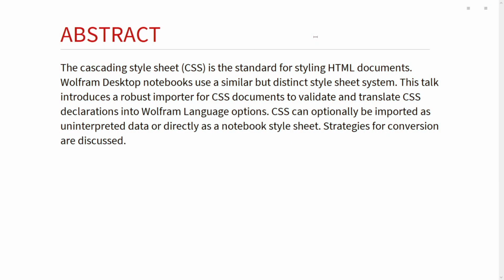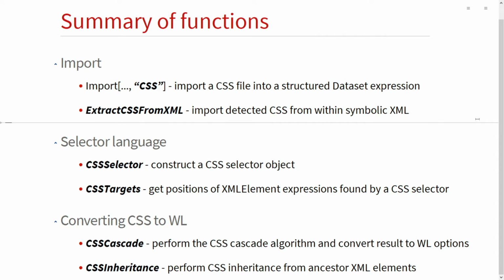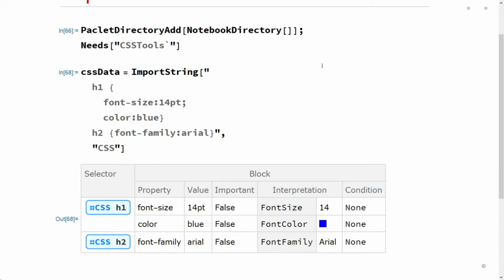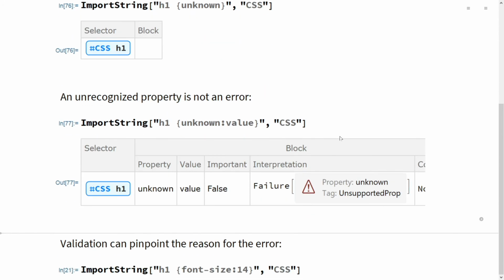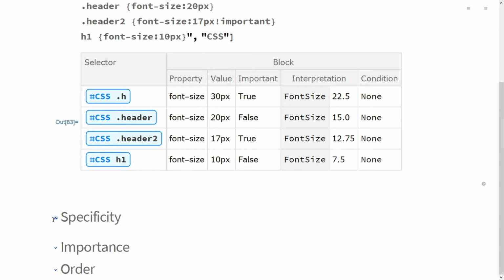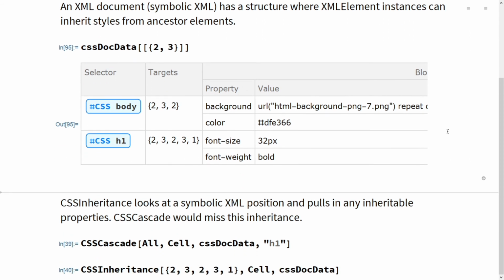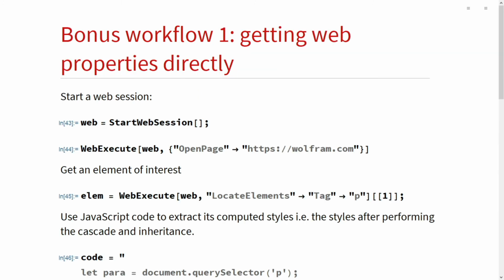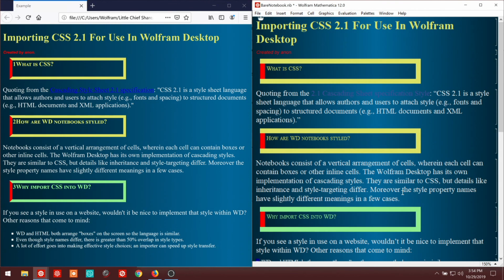CSS Importer (.css)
Kevin Daily